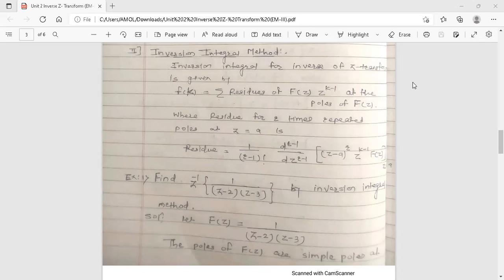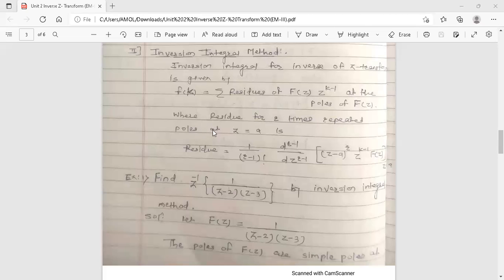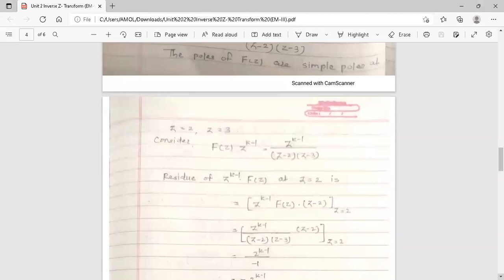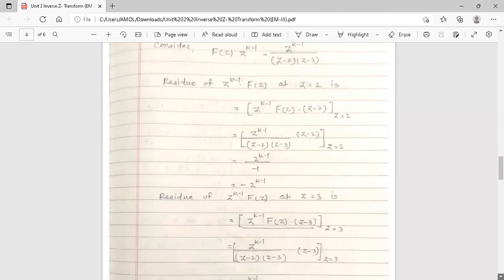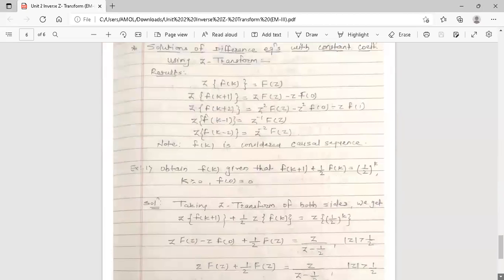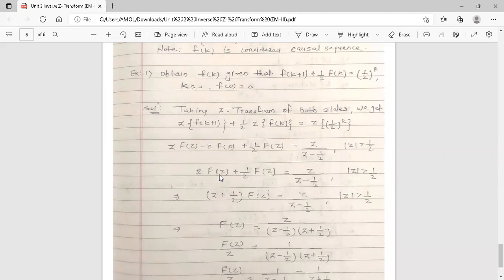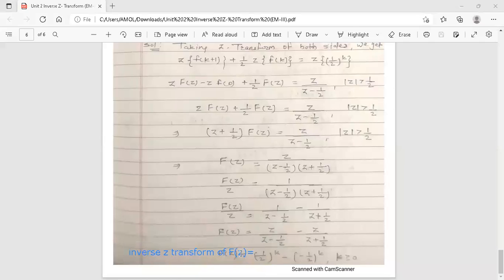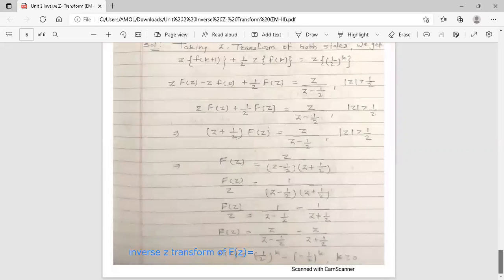Unit 3 Inverse Z Transform by inversion integral method and solution of difference equations EM III